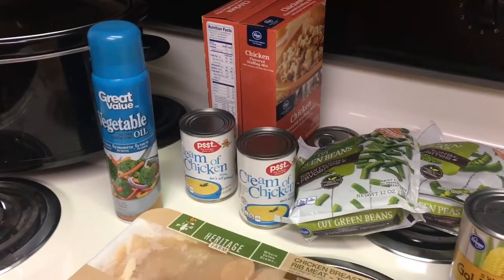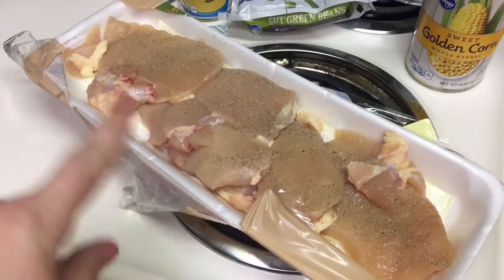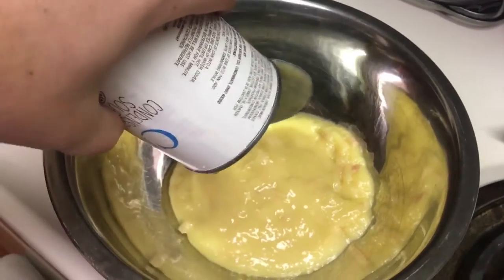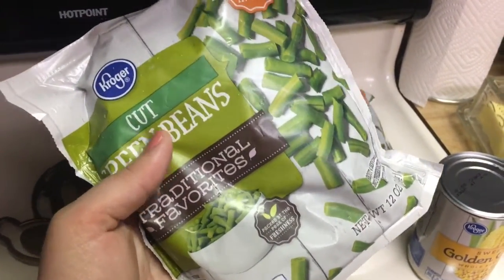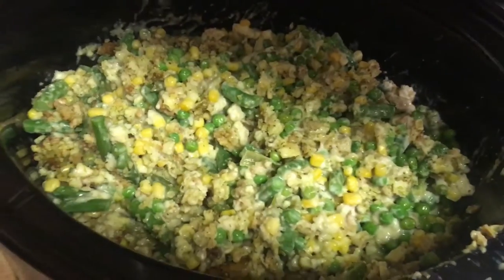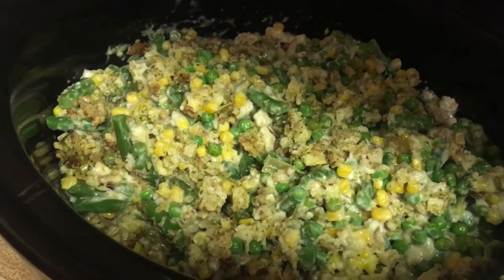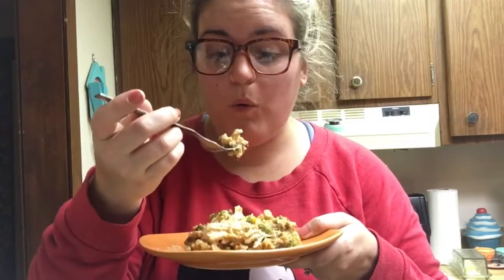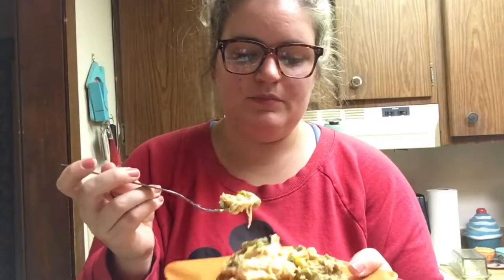Cooking with Pinterest! | Making Crock Pot Chicken & Stuffing